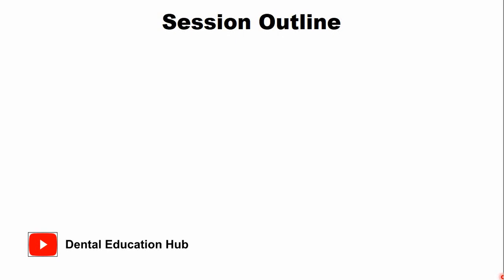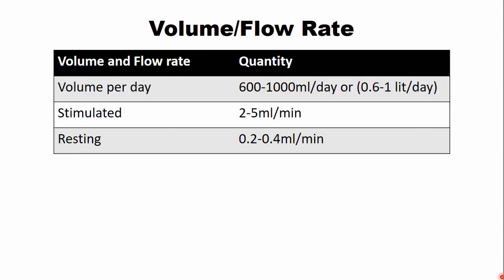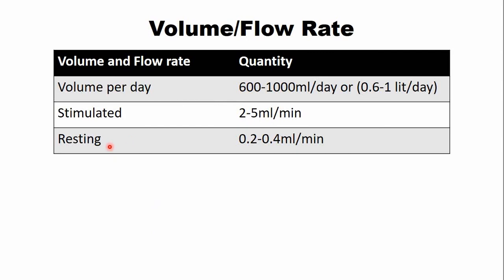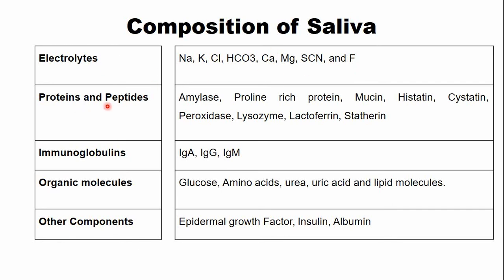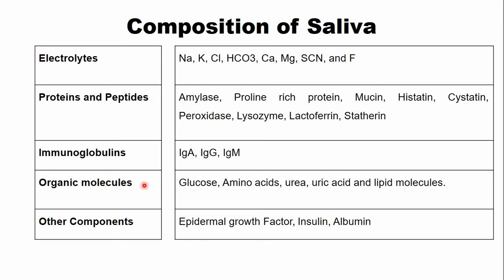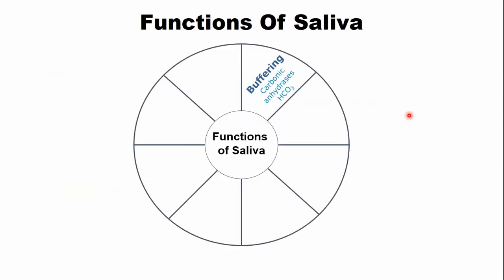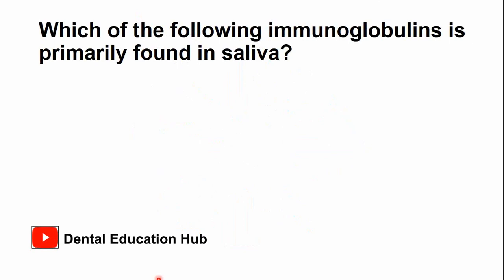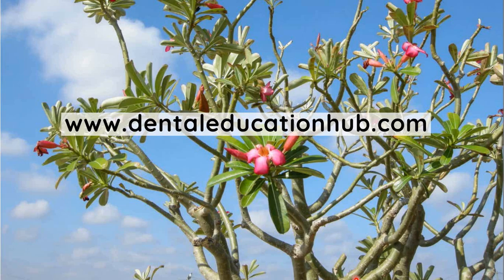Introduction to Saliva and its Functions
In this lecture, we have provided foundation concepts related to human saliva, the chemical composition of human saliva, the functions of saliva, and the daily flow rate of saliva, both stimulated and unstimulated saliva.
CONTENTS OF THIS VIDEO LECTURE
00:00 - Session Outline
00:37 - What is Saliva?
00:55 - What is the normal volume, flow rate, and pH of saliva?
01:56 - What is the composition of human saliva?
03:44 - What are the functions of human saliva?
08:24 - Quiz Human Saliva

Thank you everyone for your love and support. Consider dental education hub as your second home.  Your comments, questions, and feedback matters a lot to us.